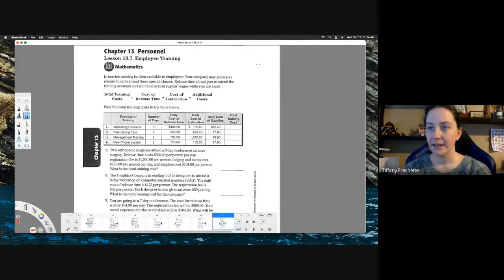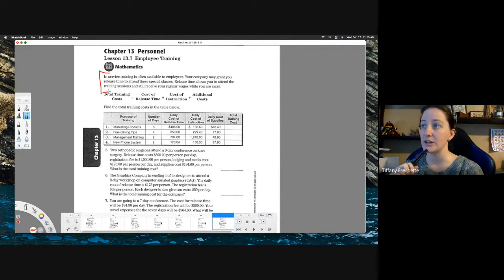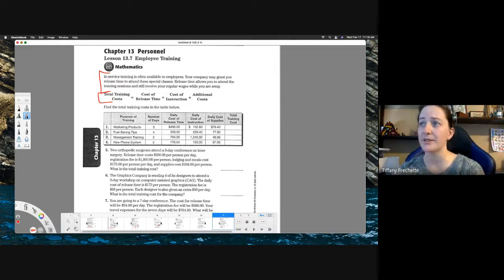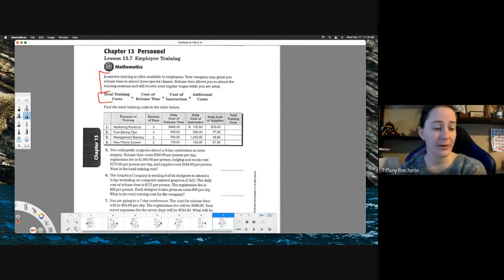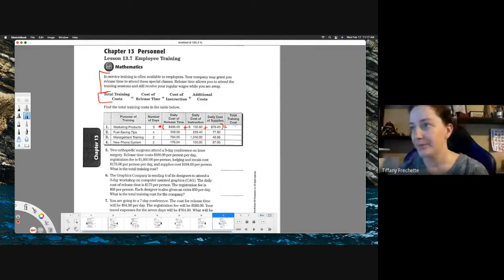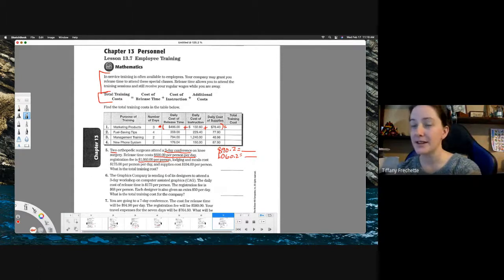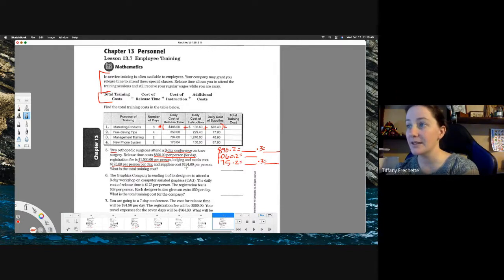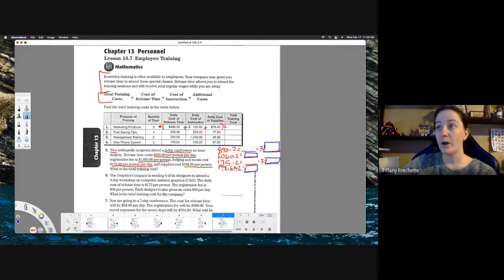Business Math Ch 13.7